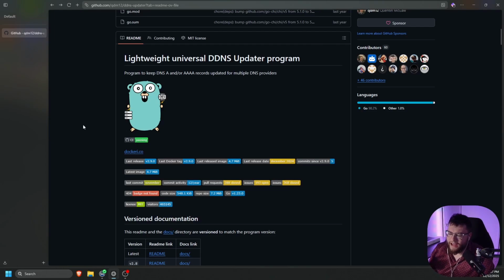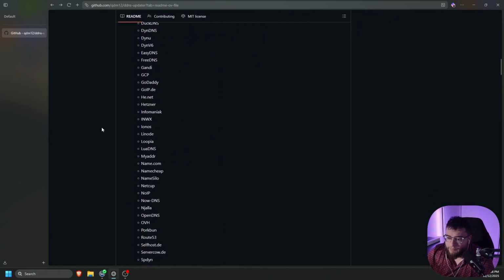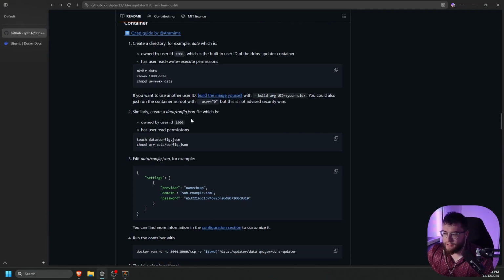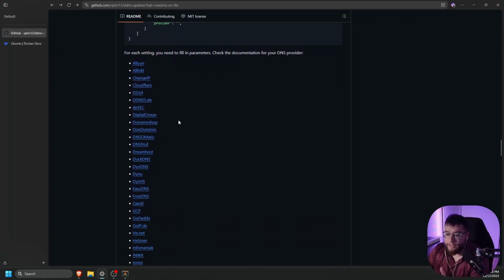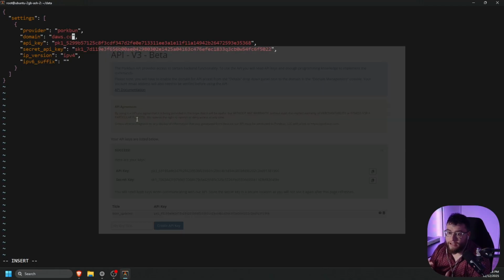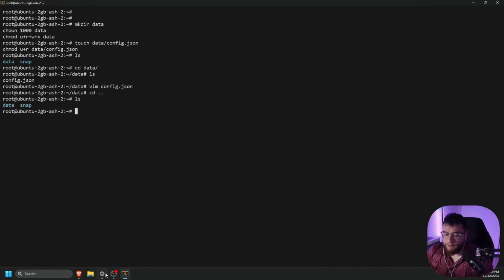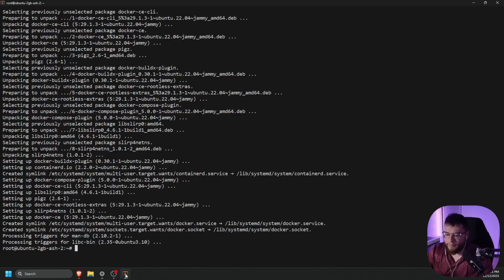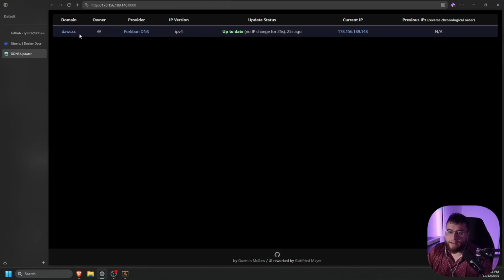How to Keep Your Public IP Updated! (EASY Dynamic DNS Updater Setup)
We will walk through the process of setting up this automated Dynamic DNS Updater. This open-source client eliminates complex configurations by reliably tracking and updating your public IP address with various DDNS providers.